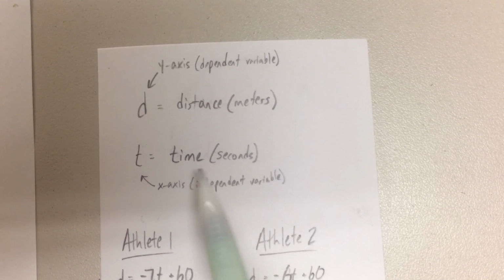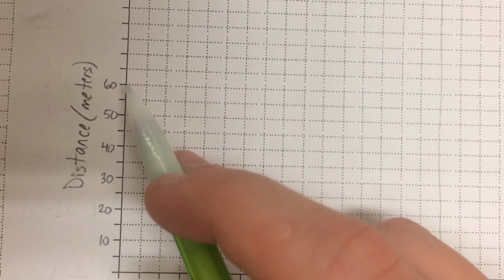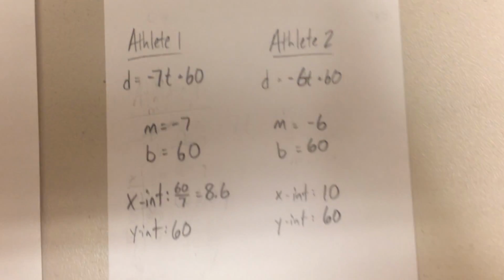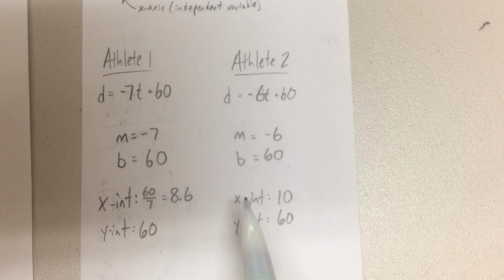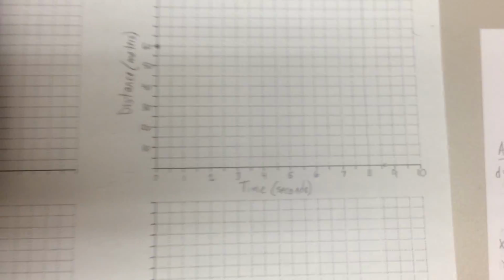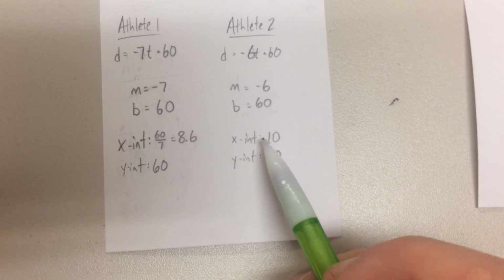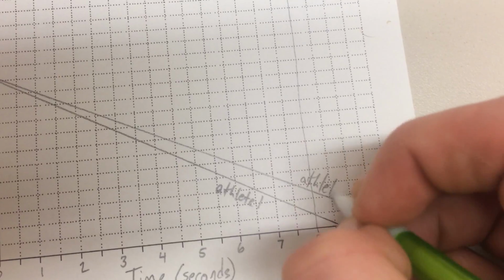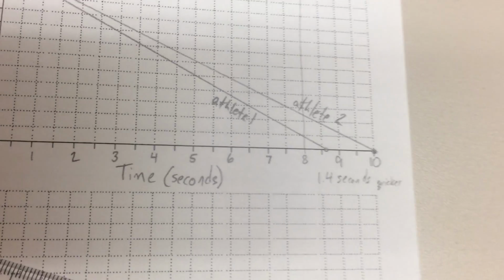pg 273 num21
Explanation of page 273 #21